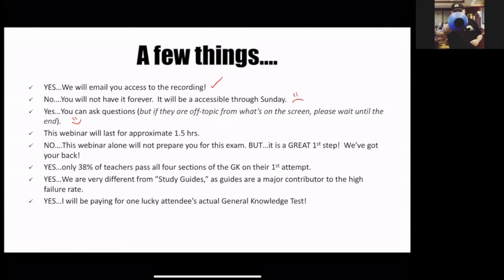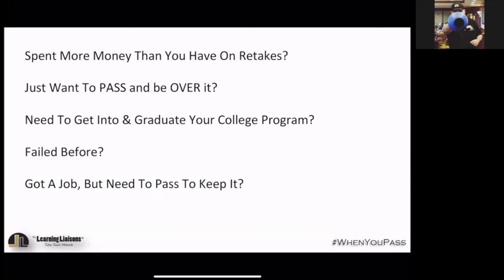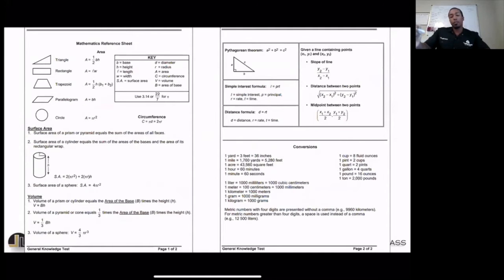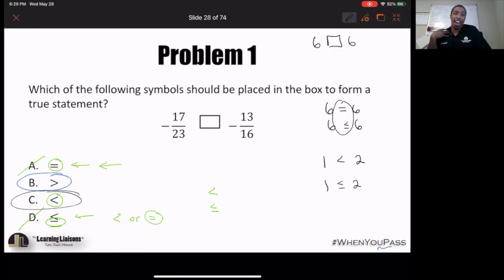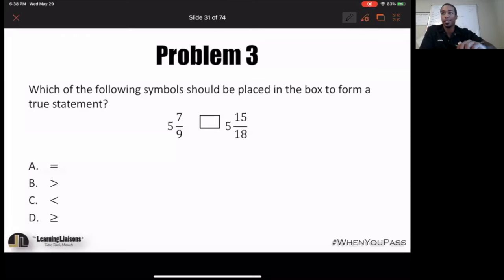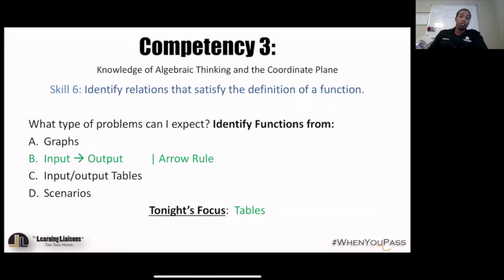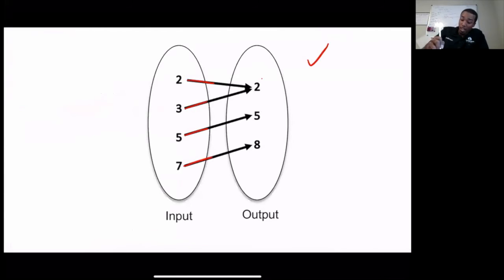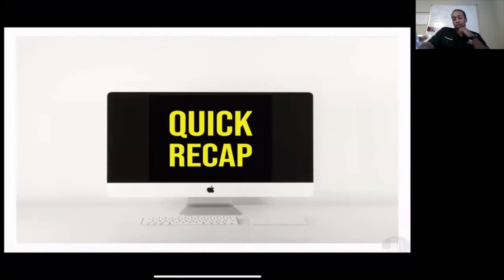FTCE Prep | General Knowledge Test Webinar | GK Math Practice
WOULD YOU LIKE TO PASS YOUR GENERAL KNOWLEDGE TEST ON THE FIRST ATTEMPT?  UHHHH...HECK YEAH!

Are you ready to save time and money and pass your General Knowledge Test for your Florida Teacher Certification Exams requirements? The strategies we teach have helped OVER 6000 teachers and college students pass their Florida Teacher Certification Exams. Especially their GKT!

Don't take our word for it...Check the reviews on Facebook & Google!

The last thing you want is to have to pay to retake your exams and waste MORE money on useless resources and study guides.  Right?

Watch as our Math Director, Anderson Duran, leads this free GK Math Webinar on May 29, 2019.

⇒ To learn all about what we do and how we help teachers pass their certification exams, learn more @

Check out our FREE video training, "7 Steps To Passing Your FTCE" @